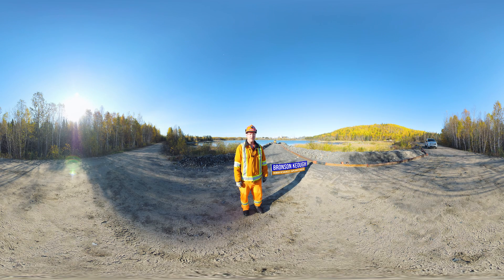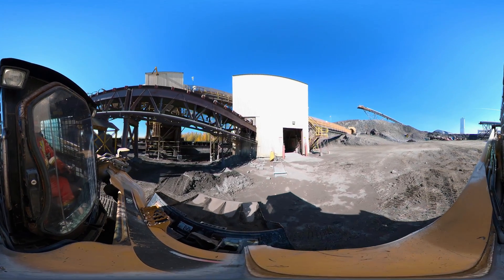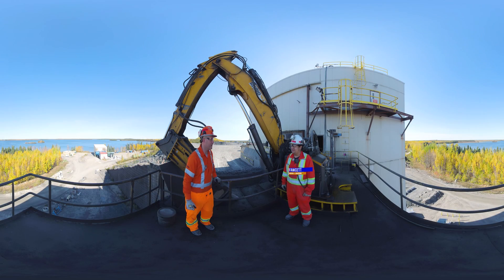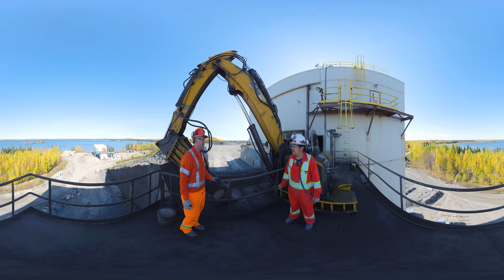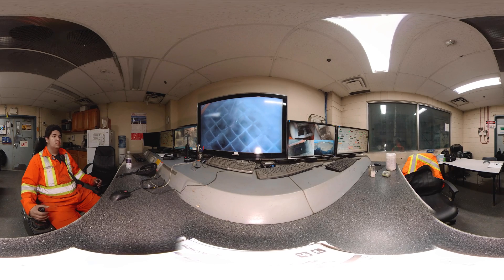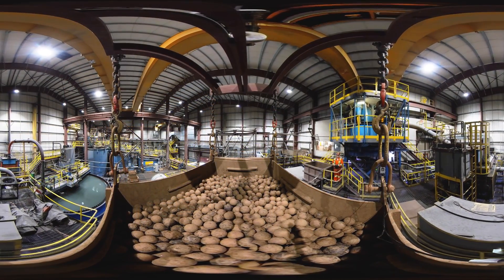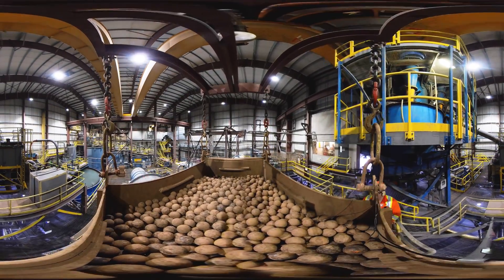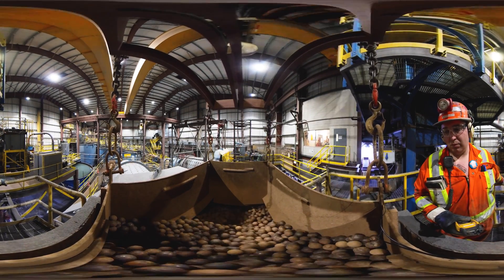A Day in the Life of an Mill Operator at Newmont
Join Skills Ontario, ImmersiveLink, and Newmont to learn about the pathway into the Mill Operator career and what a typical day in this profession looks like. Virtually go on a service call and explore this dynamic and fulfilling career path!